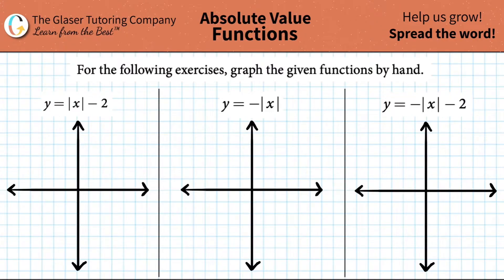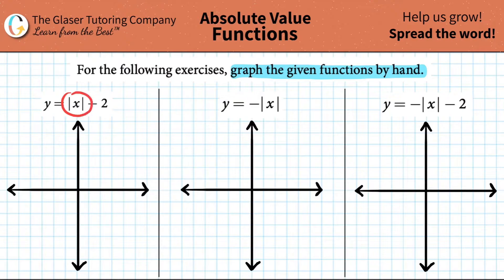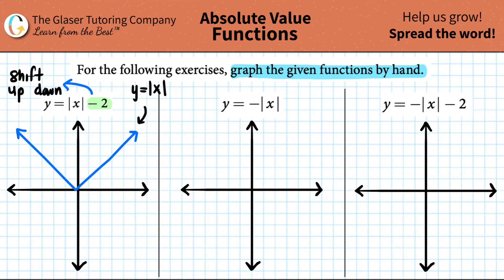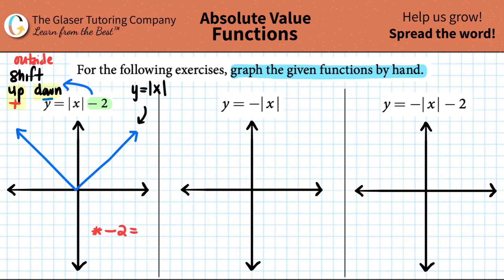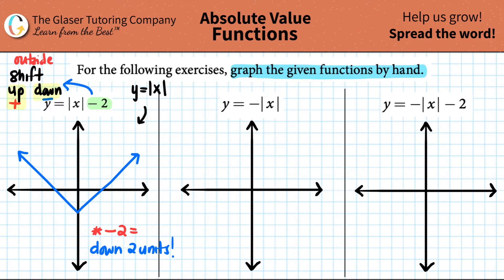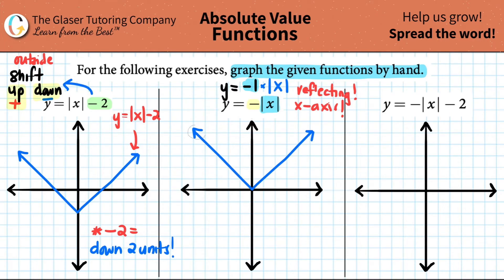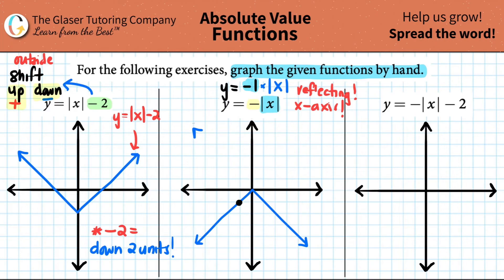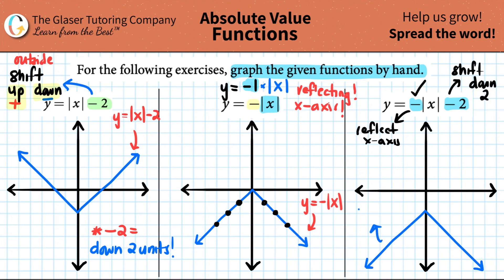Graph the Absolute Value Functions by Hand: y = |x| − 2, y= −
For the following exercises, graph the given functions by hand.